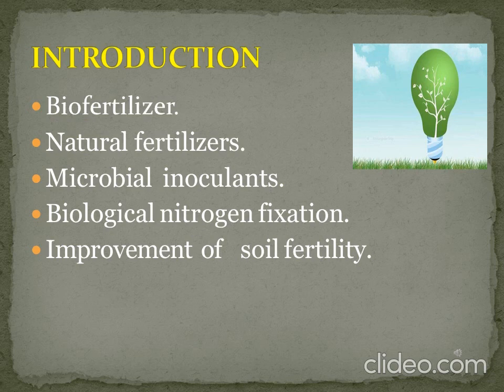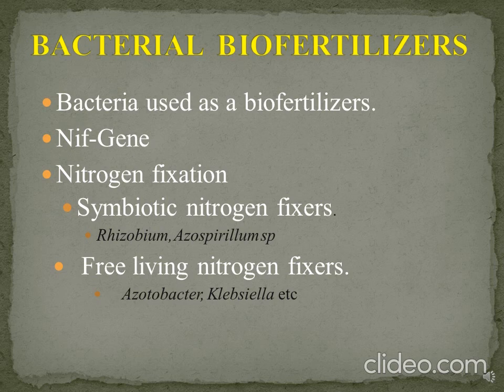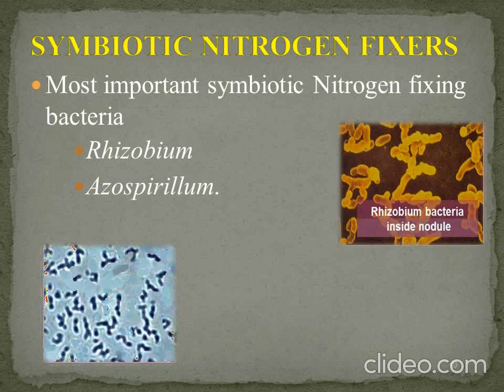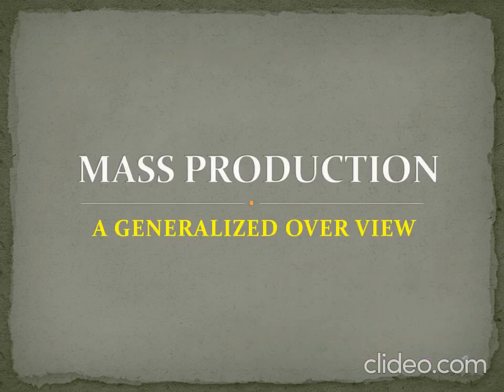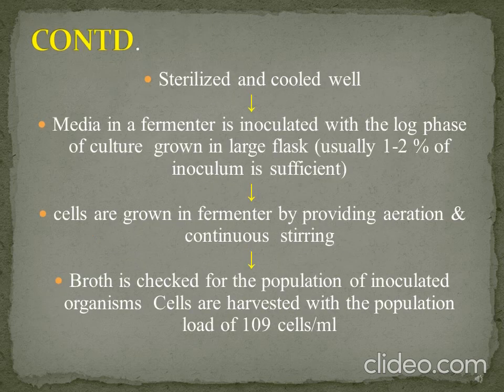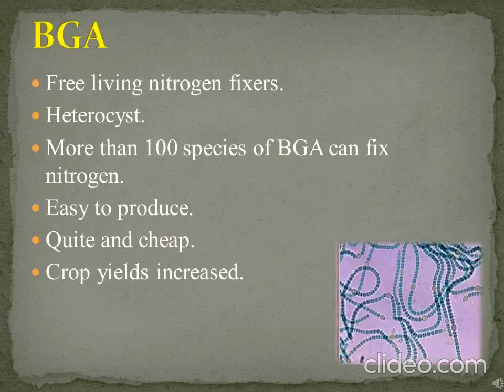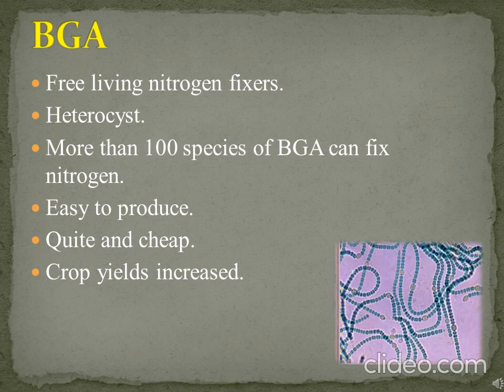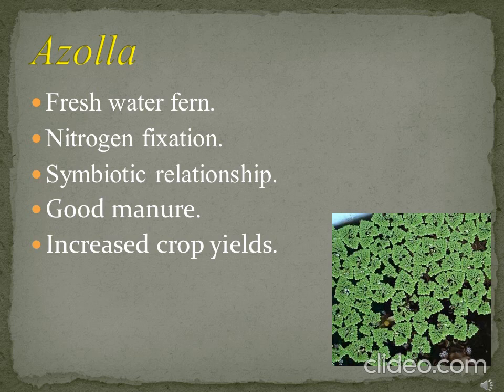Biofertilizer Video Lecture Part - 1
This Video Lecture and Tutorial covers the following topics :
1. Biofertilizer
2. Types of Biofertilizer
3. Bacterial Biofertilizer ( symbiotic , Asymbiotic )
4. Symbiotic Bacterial Biofertilizer
5. Free Living Bacterial Biofertilizer
6. Mass Production Technology of Biofertilizer
7. Algal Biuofertilizer
8. BGA as Biofertilizer
9. Azolla as Biofertilizer